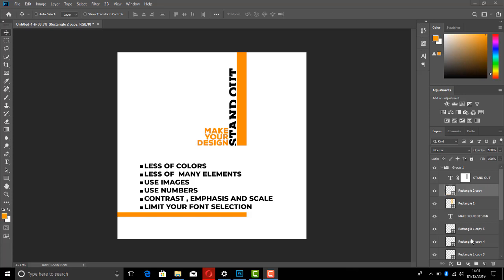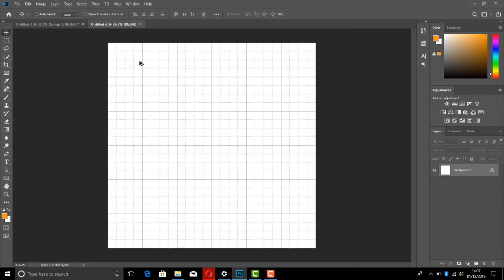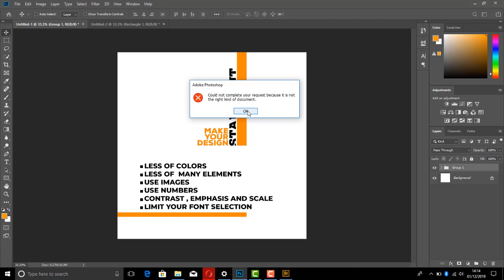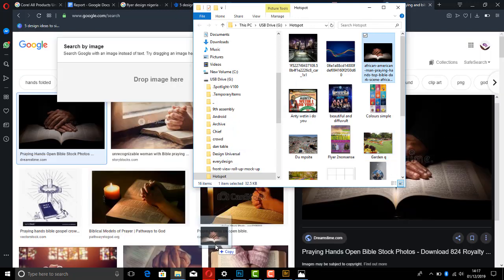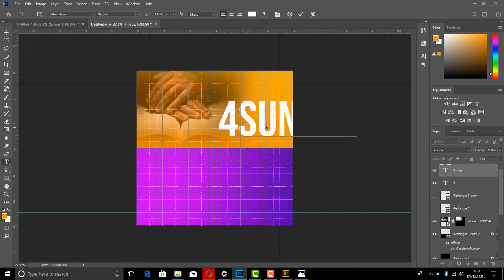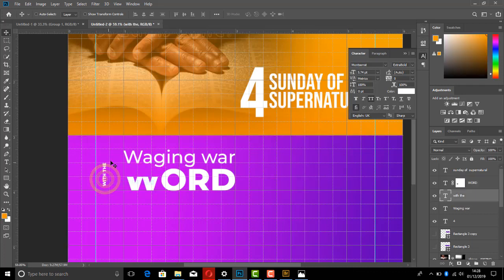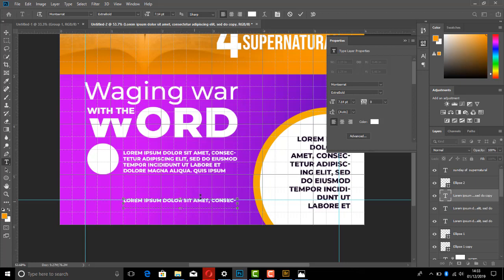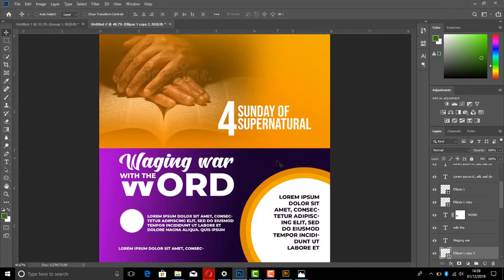Foundation of Design: Hot spot last class part 2 :Using grids for your design: Church flyer : others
More look at grids and how it can make your work look Good and functional.